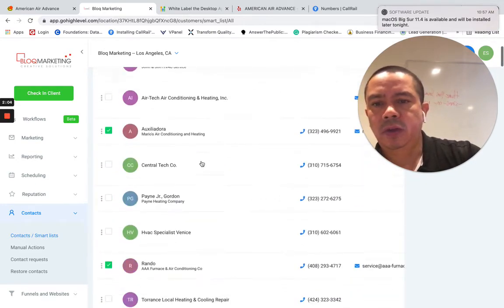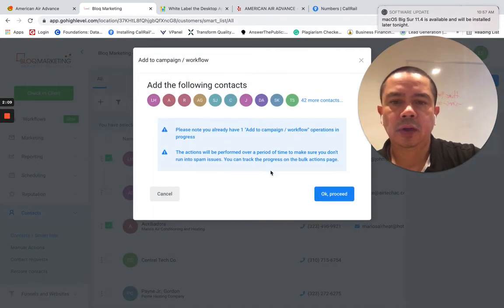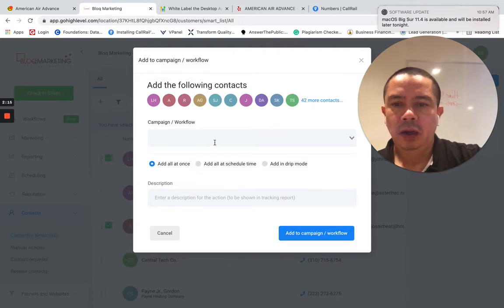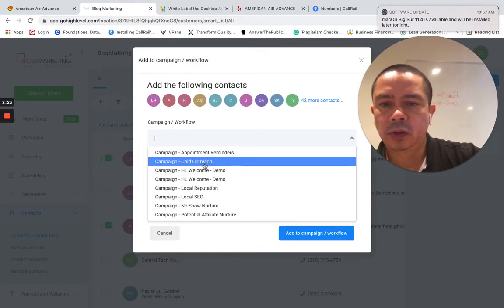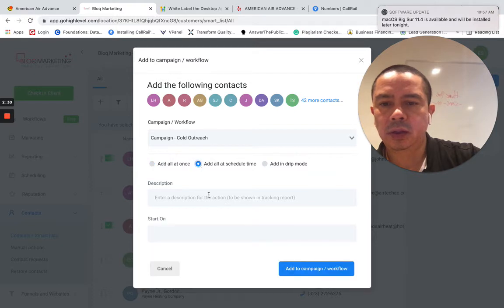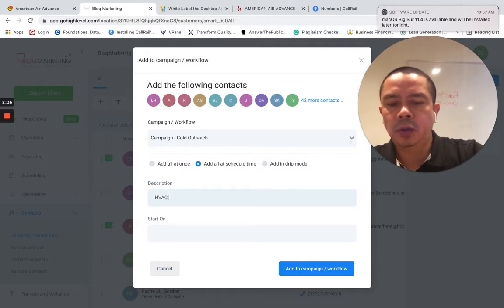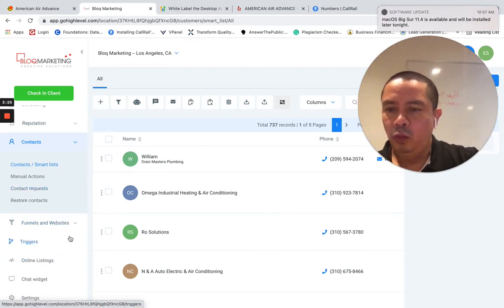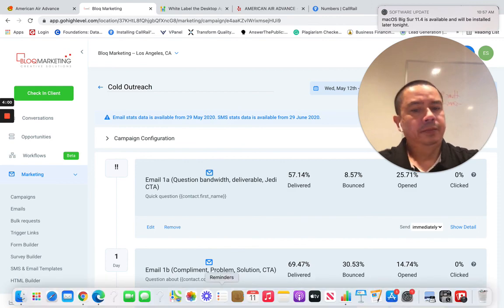How To Stay Busy This Winter HVAC Proven Lead Generation Strategies That Work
HVAC Lead Generation | Remarking Current Data Base

Summer was great and we added a few clients to our database and missed a few opportunities due to lack of service tech or comfort advisors.  Remarking missed opportunities can be done  with our Ultra Suite For HVAC.  In this video we will show you how to re-market your database if you have an email in file for that contact.

You will be able to nurture missed opportunities and create new ones for your service and maintenance techs so we can create turn overs for our comfort advisors.
If you have any questions on how to do this for your company book a free consultation with us.